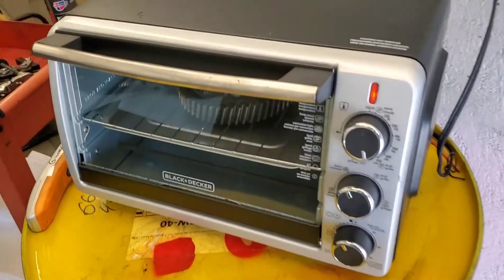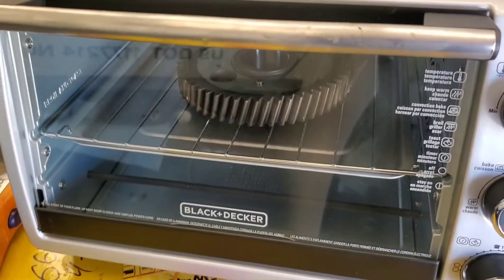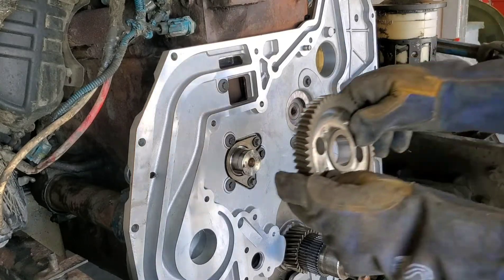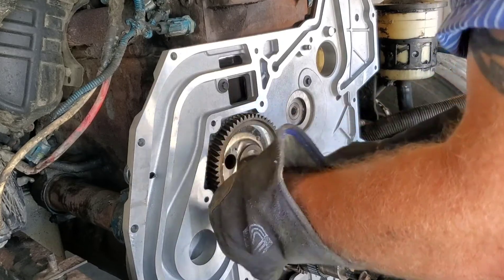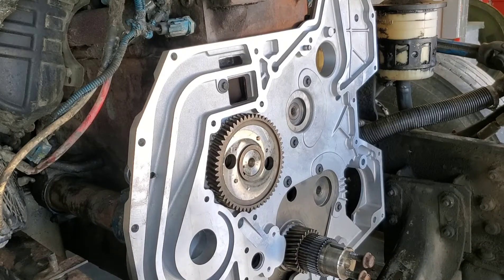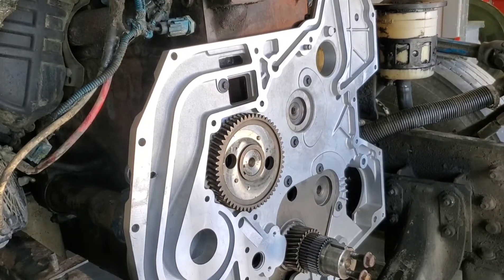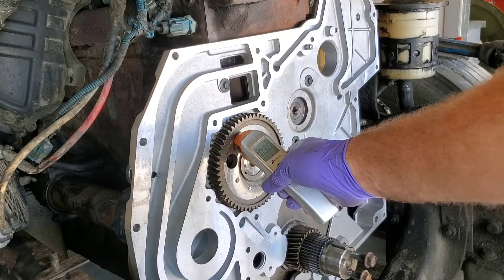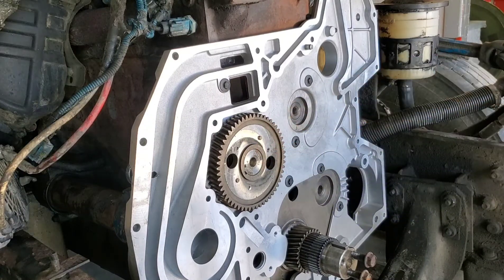DT466E 2V Camshaft Gear Installation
In this video, I show the installation of the camshaft gear while the camshaft is in the engine. Enjoy!